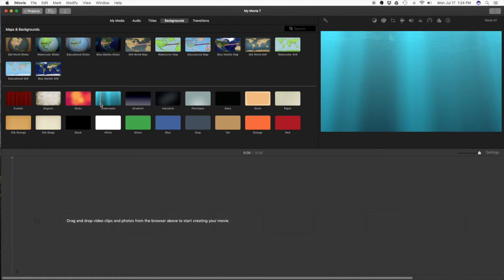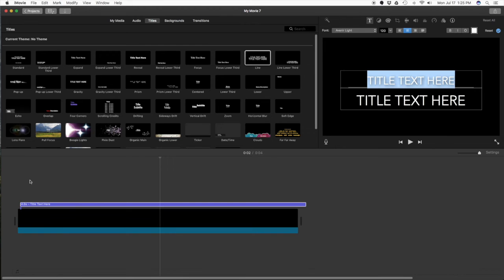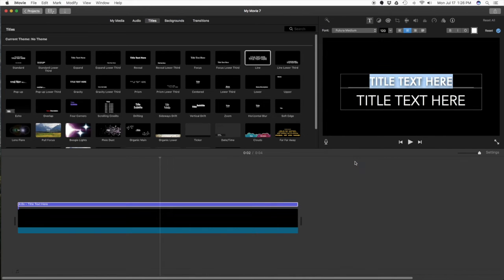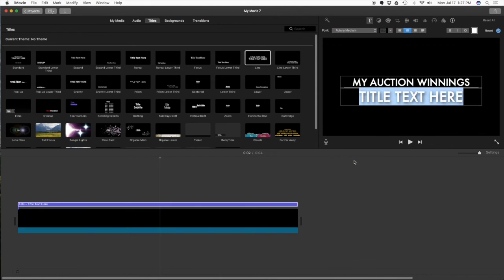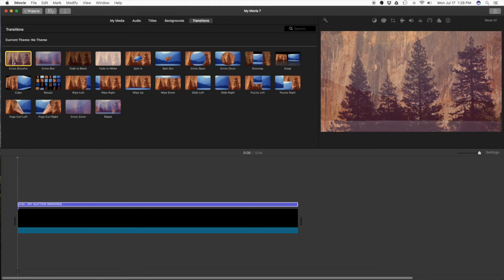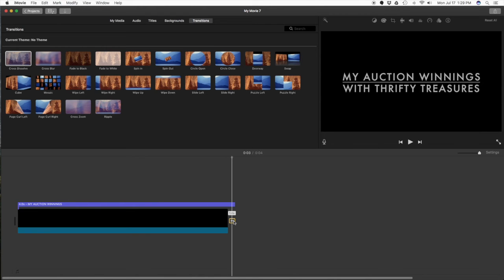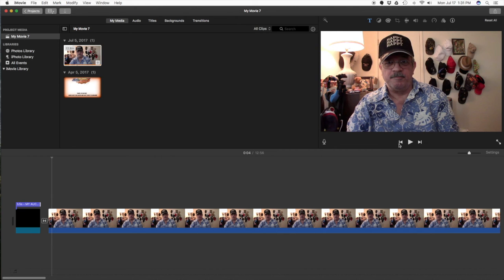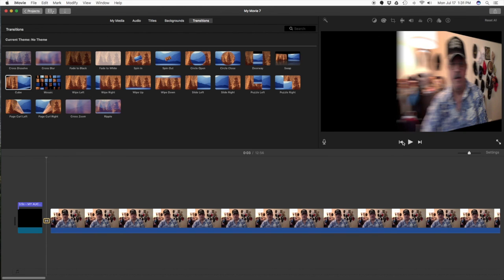Using iMovie To Create An Intro For Your YouTube Video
In todays video I show you how to create a basic and simple intro for your YouTube Video using iMovie

If you have any questions please leave them below  in the comment section or message me through my Instagram

Take Care
Mike Rollin Picker

If you would like to send friend mail or something to review please send it to...

Michael Tuccelli
3038 N Fry Rd #51

Tired of eBay fees? Then come and checkout BuyersChoiceAuctions.com